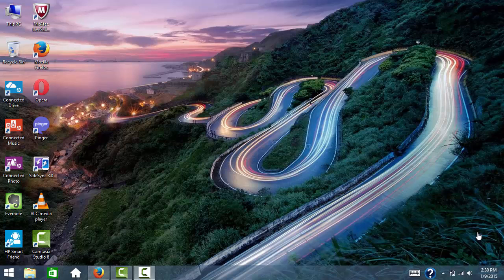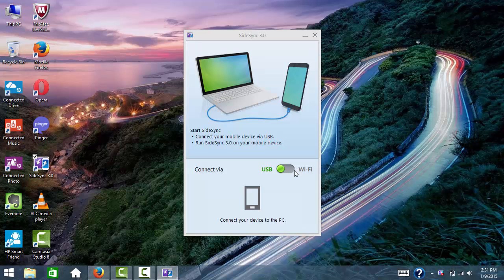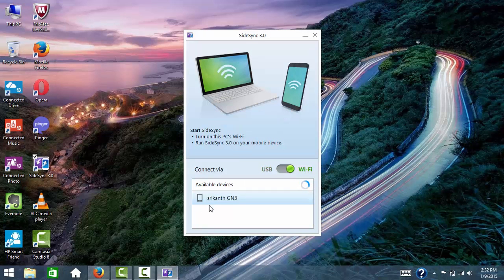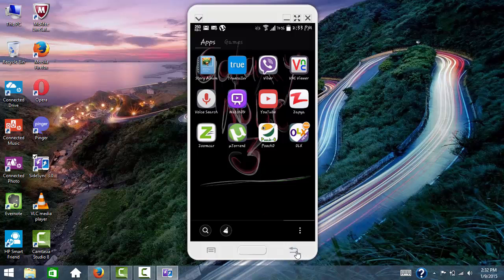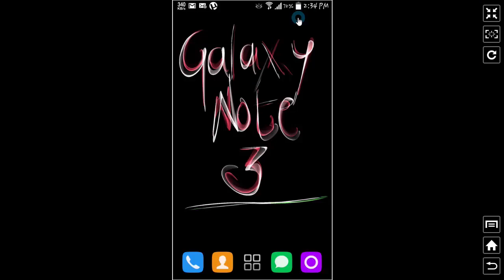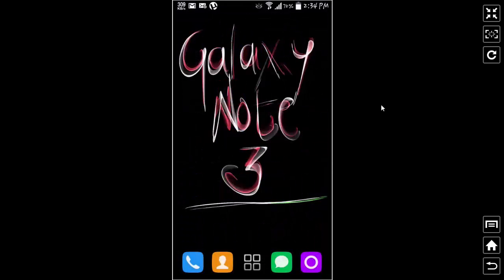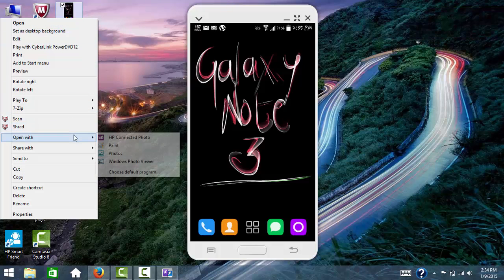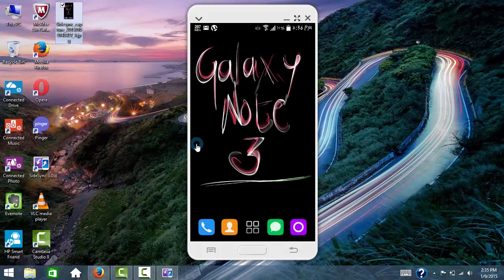Side Sync, Mirror your Mobile Screen to Laptop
Control your mobile from desktop with full controls, Only supports specific samsung mobiles